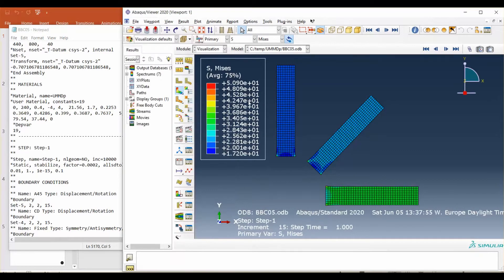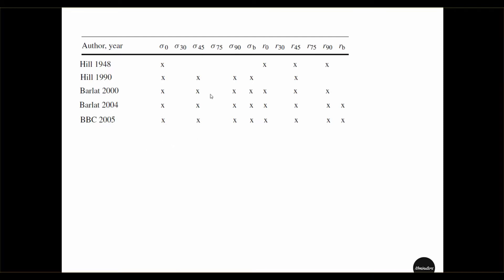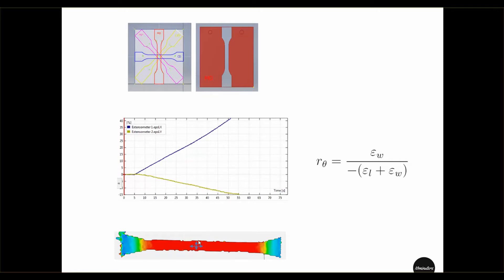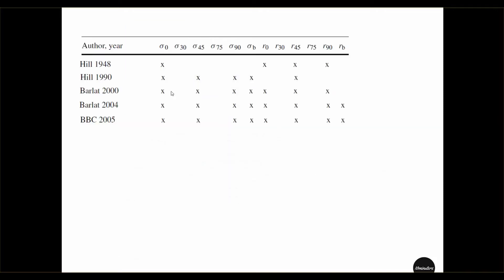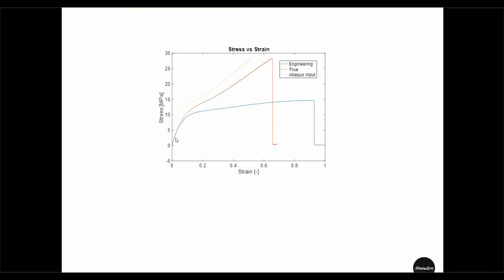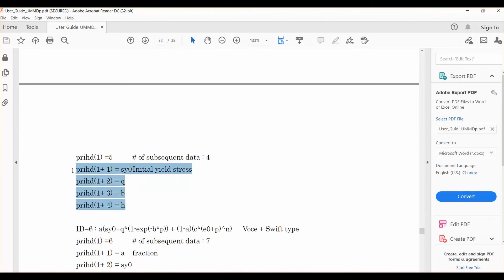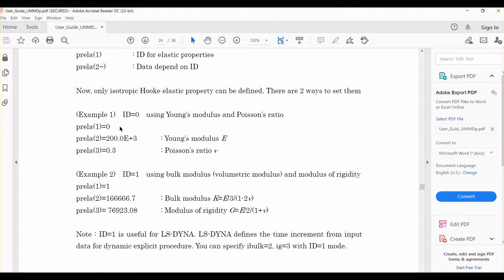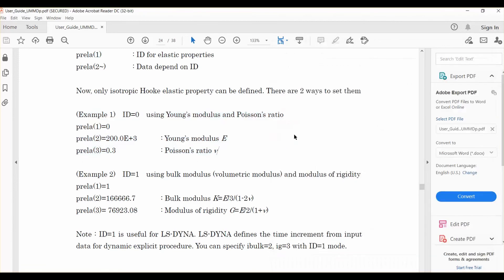Part-2: Abaqus subroutine library for anisotropic yield criterion (UMMDp) II Tips on yield parameter